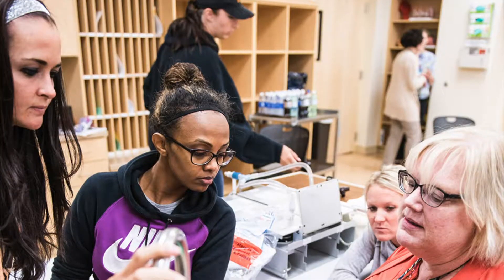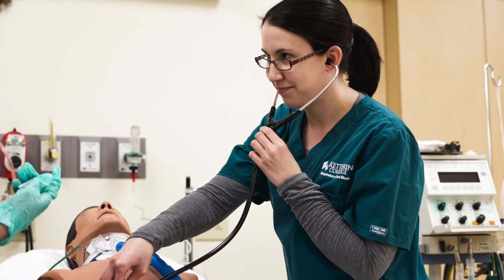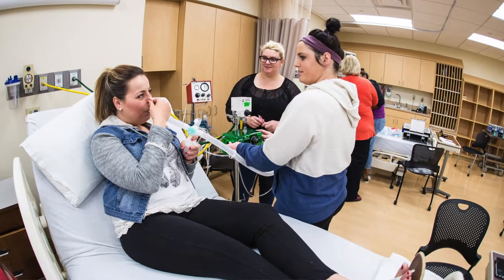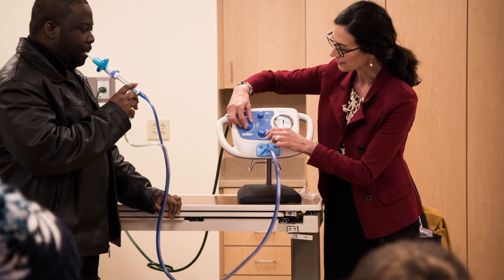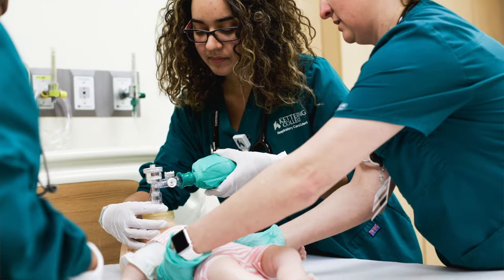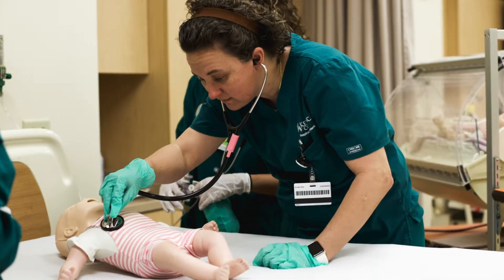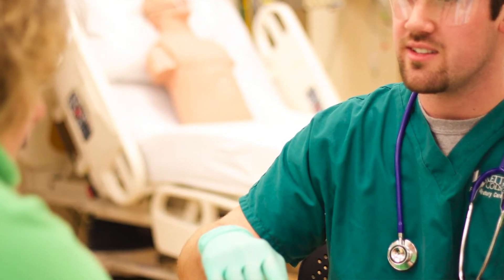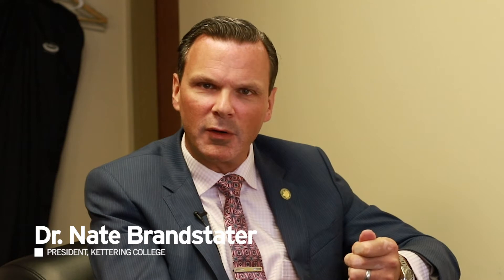Kettering College Respiratory Care Program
The respiratory care degree is designed to prepare students to function with intelligence, skills, and behaviors of a registered respiratory therapist through various technical courses and clinical experiences. Respiratory care is one of the most rapidly growing and challenging specialty areas in the health sciences.

The primary purpose of respiratory care is to aid the physician in the diagnostic evaluation, treatment, and rehabilitation of patients with lung and/or heart disease.